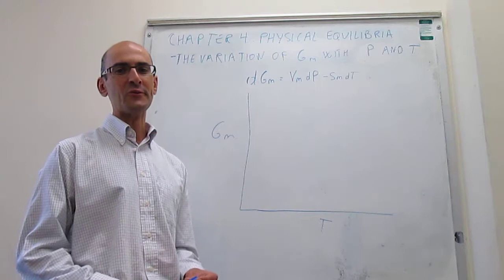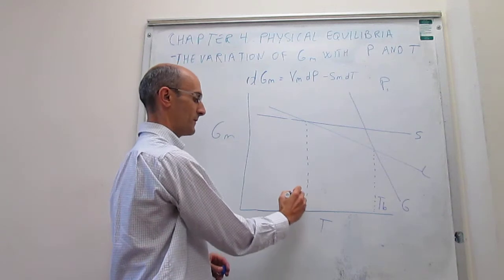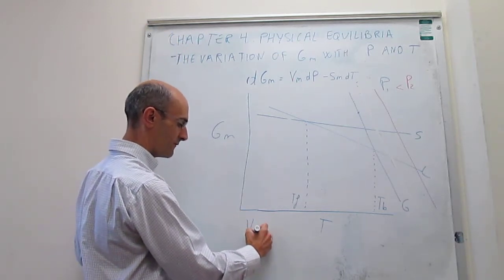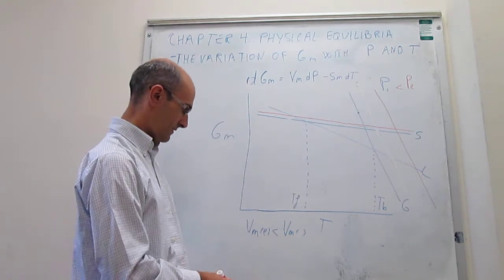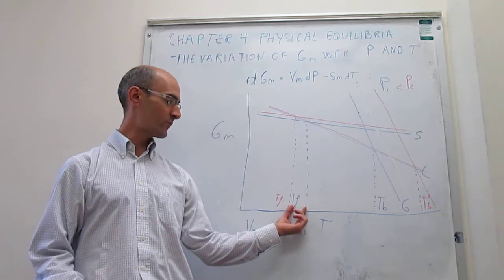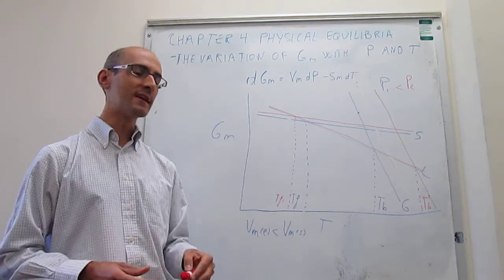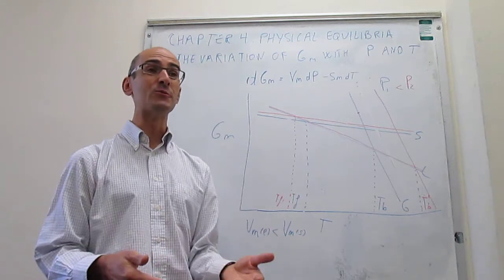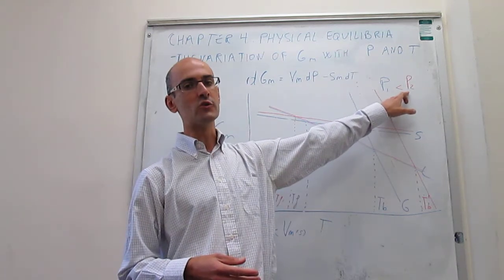Physical Equilibria. The variation of Gm with Temperature. III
This video explains the changes to the boiling and freezing point of water with pressure from a graph of molar Gibbs energy vs. temperature.